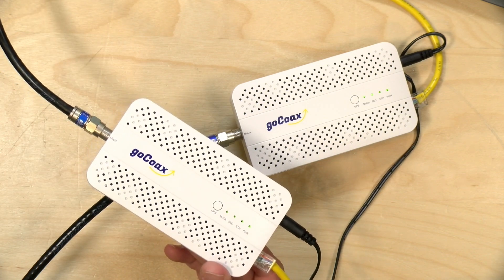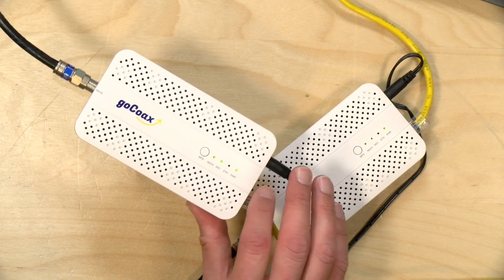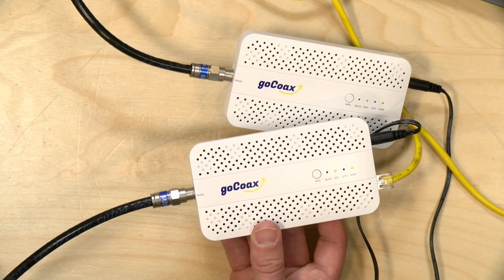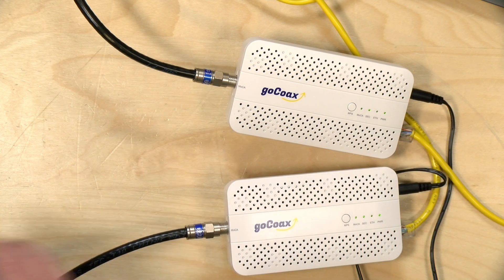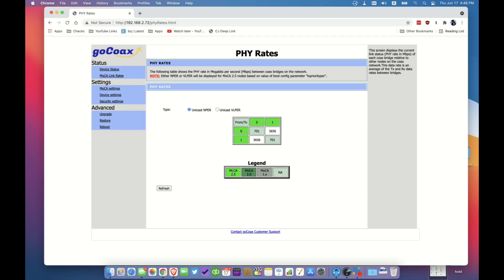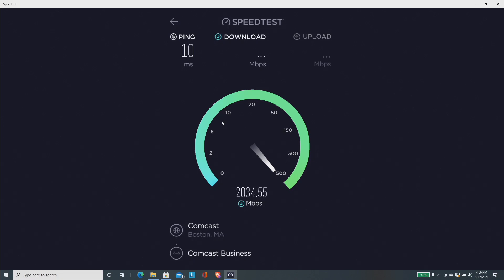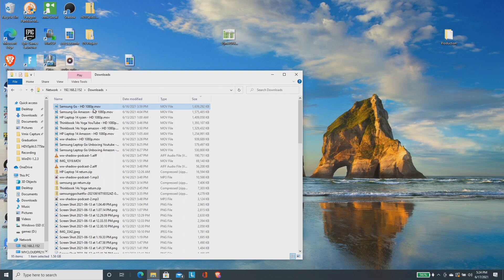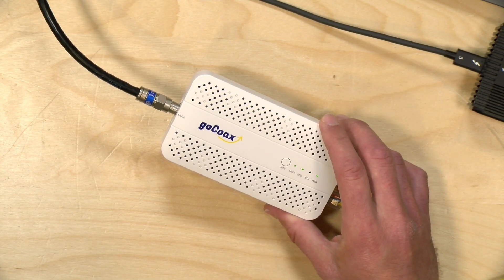GoCoax Multi-gigabit MoCA 2.5 Adapter with 2.5 Gig Ethernet Review - Network Extender for CATV Wires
(compensated affiliate link) - GoCoax just released a new MoCA adapter with a 2.5 gigabit ethernet connector on board which unlocks the full speed of MoCA 2.5. MoCA allows you to use your existing cable television wiring for computer networking.

VIDEO INDEX:
00:00 - Intro
01:52 - Price & Comparison with other GoCoax Adapter
02:31 - Interoperability with older MoCA Devices
03:01 - Splitter recommendation
04:03 - Setup
04:23 - Security
05:53 - Monitoring MoCA Connections
06:29 - Internet Speed Test
08:56 - Local Network iPerf Test
10:00 - Network File Copy Test
10:52 - Conclusion